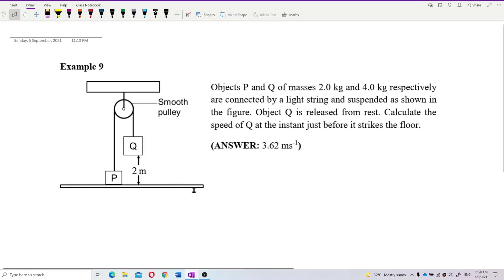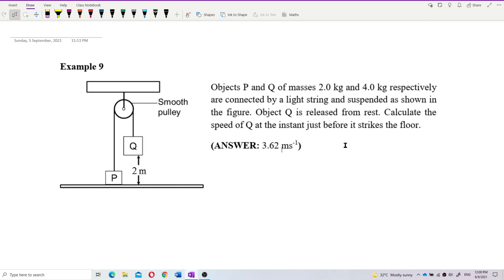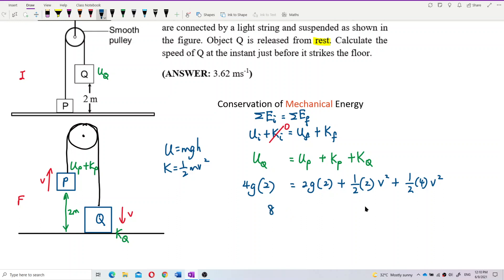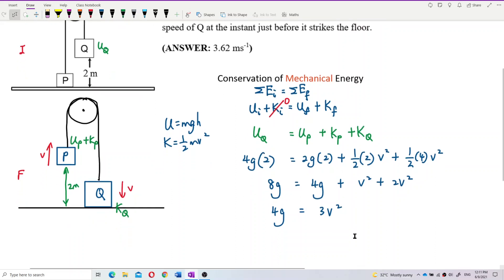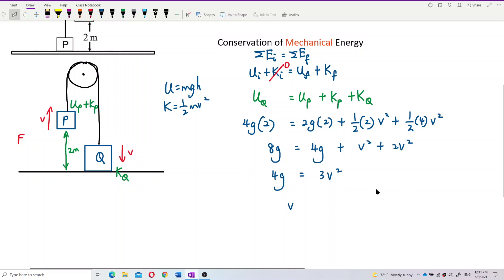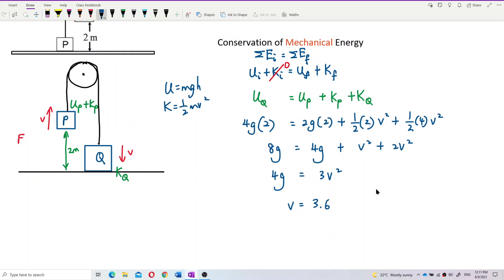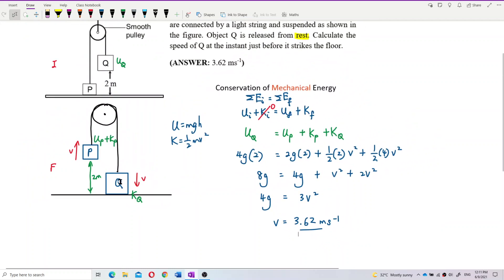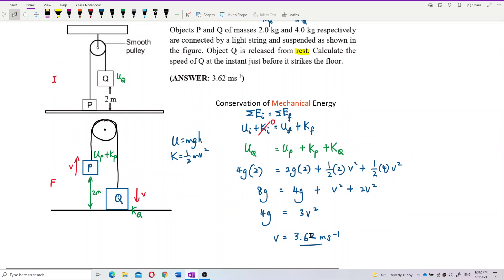Matriculation Physics: Energy and Conservation of Energy (Q7)